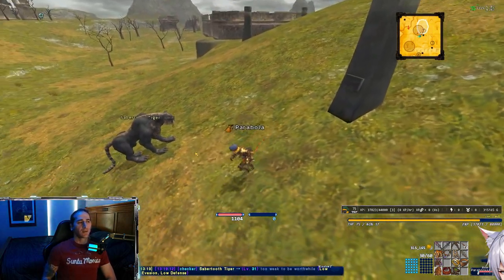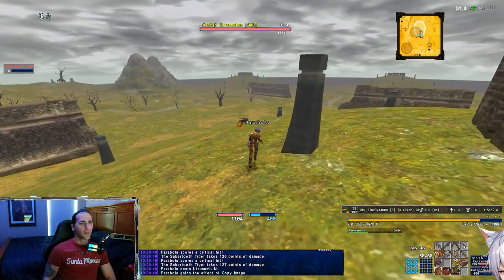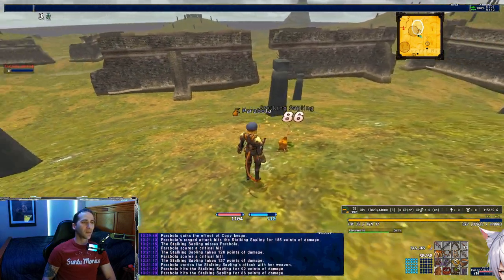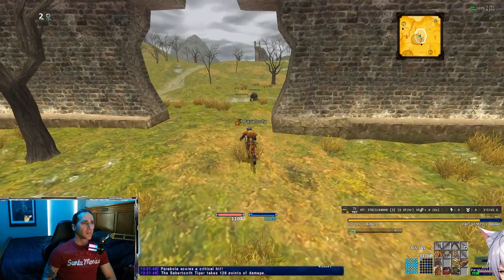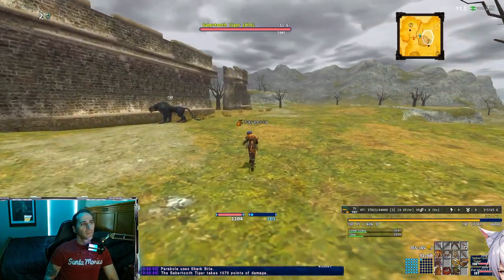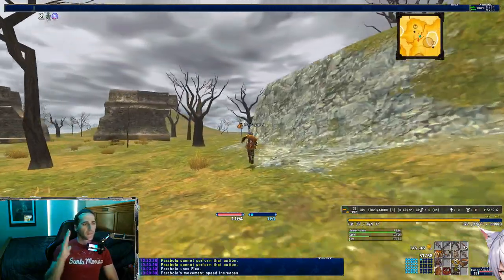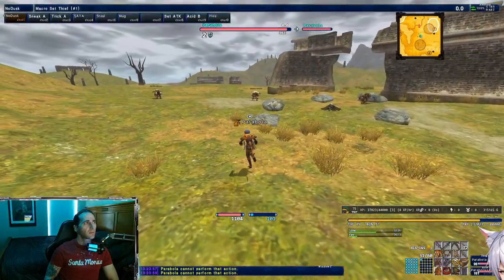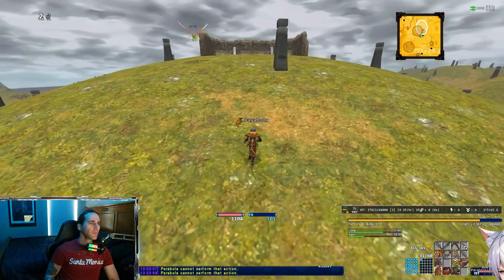FFXI - Five Minute Gil Farm - Batallia Downs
Today we showcase a spot in FFXI's Batallia Downs area, right outside Upper Jeuno, where you can easily farm Tigers & a sapling Notorious Monster.

Where - Batallia Downs
Level - 45 +
GPH(Gil Per Hour) - 40k+
What - Sabertooth Tigers  - Tottering Toby
Drops - Tiger Fangs , Tiger Hides , Crab Meat , Stumbling Sandals